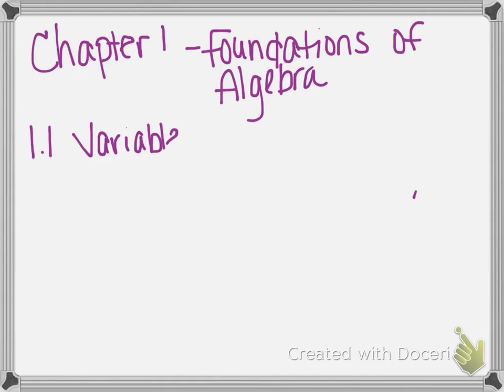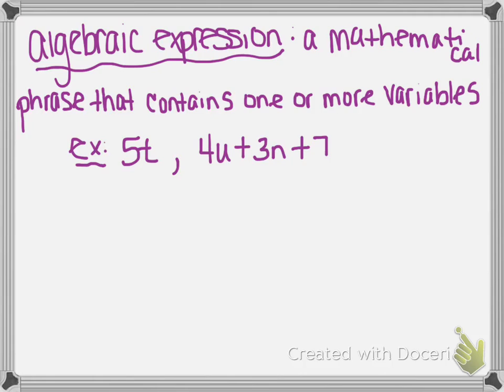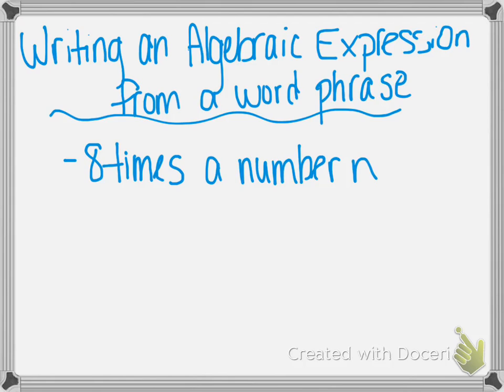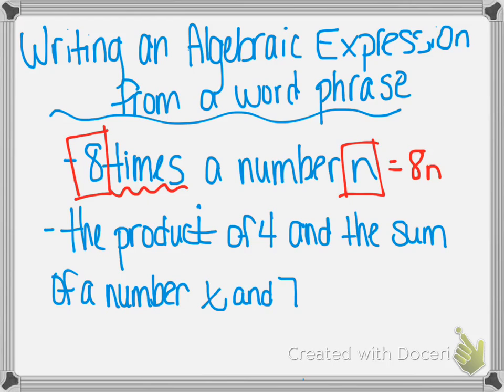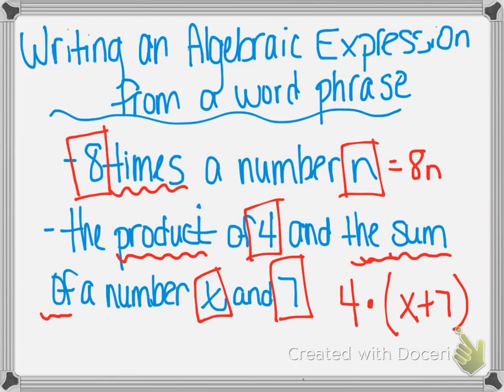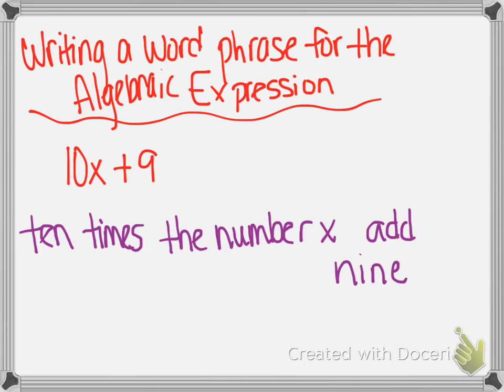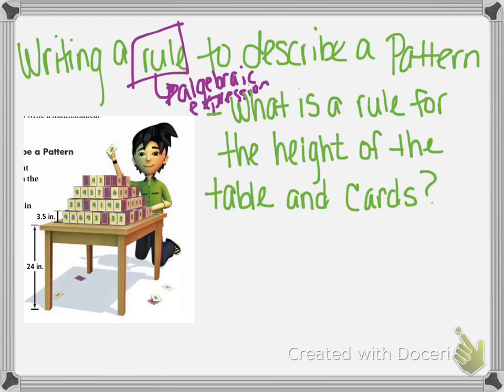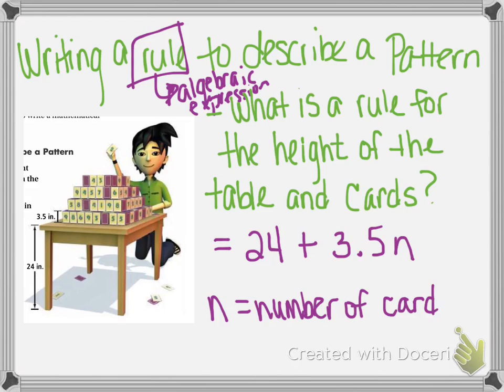1.1 Variables and Expressions